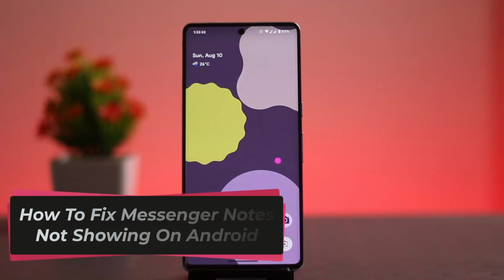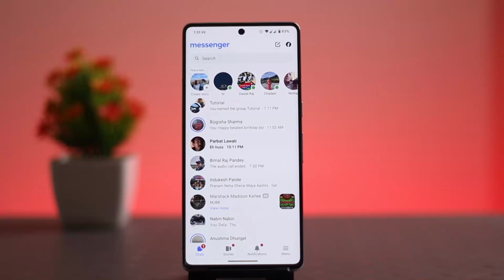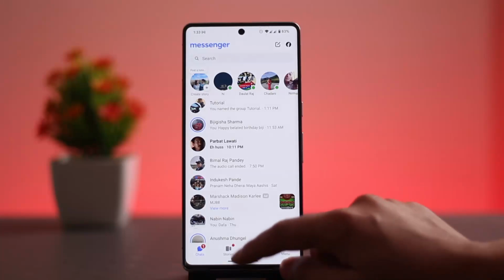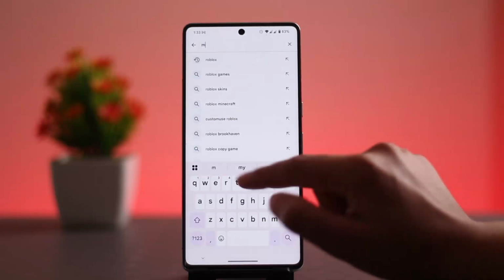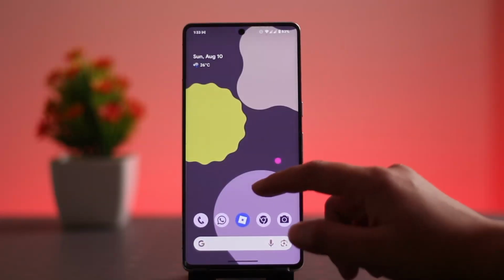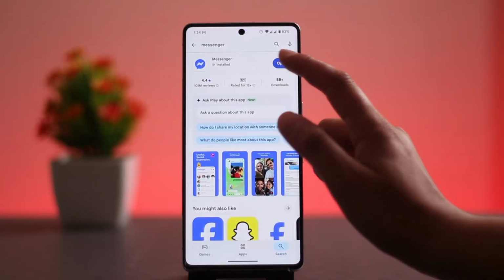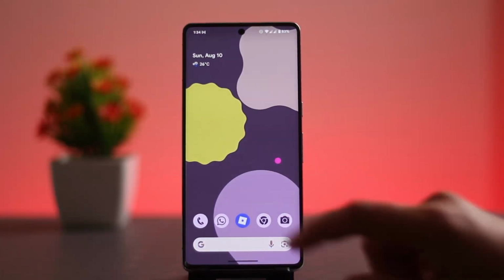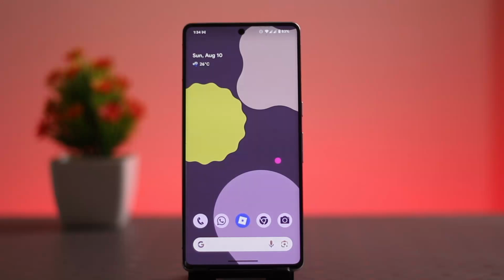How To Fix Messenger Notes Not Showing Android !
If Messenger notes are not showing on your Android device, it’s often due to outdated app versions, cached data issues, or device settings that restrict app functionality. Messenger notes are part of Meta’s newer features, and like most app updates, they may roll out gradually to users. Following the right troubleshooting steps can help you restore this feature and ensure your app runs smoothly.

Start by making sure your Messenger app is updated to the latest version. Open the Google Play Store, search for “Messenger,” and if an update option appears, install it. New features like notes are often included in these updates, so this step alone may resolve the issue.

If updating doesn’t fix the problem, clear your app’s cached data. Long press the Messenger icon on your home screen or app drawer, tap the “i” (App info) button, go to “Storage & Cache,” and select “Clear Cache.” Avoid clearing storage unless necessary, as this will log you out and remove saved preferences.

Next, restart your phone to refresh system processes. Once it reboots, check if Messenger notes are visible. If not, review your device’s privacy and permission settings. Go to your phone’s main “Settings” menu, search for “Messenger,” and ensure all necessary permissions (such as contacts, notifications, and background activity) are enabled. Restrictions on background data or battery usage can prevent new features from displaying.

If the feature is still missing, it’s possible that notes haven’t yet rolled out to your account region. In that case, all you can do is keep your app updated and periodically check for the feature.

Timestamps:
0:00 Introduction
0:12 Updating the Messenger app
0:35 Clearing app cache
0:47 Restarting the device
0:53 Checking privacy and permission settings
1:16 Conclusion